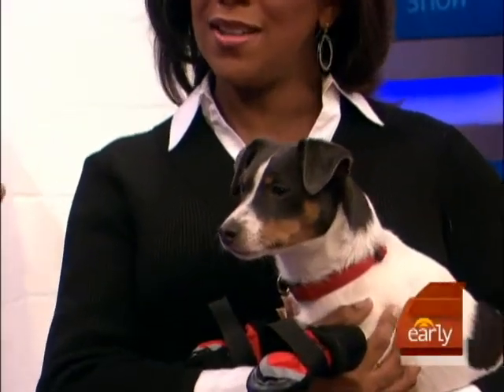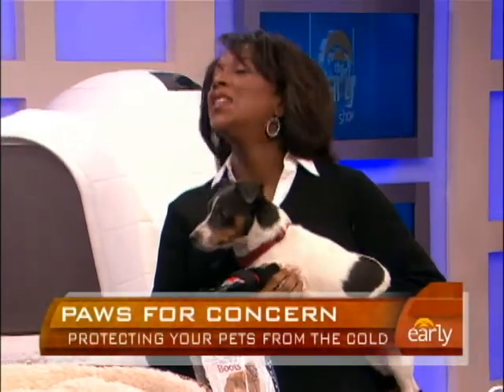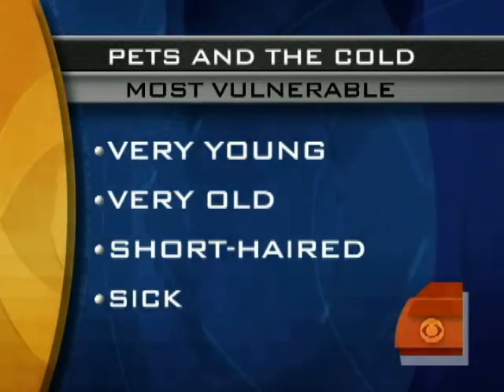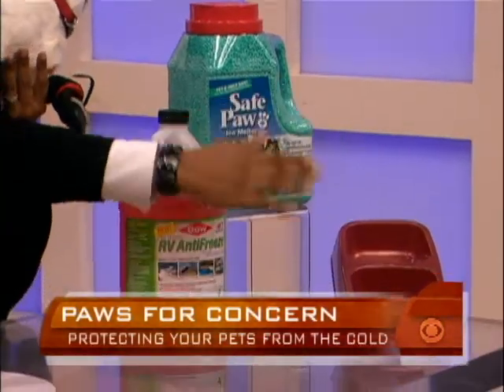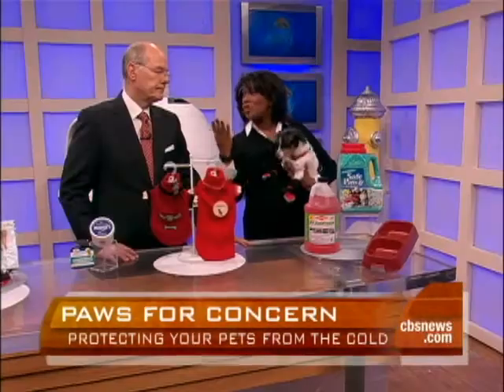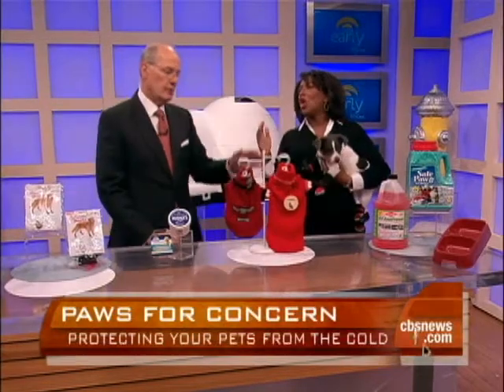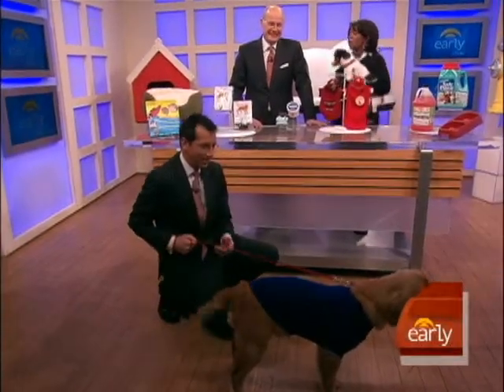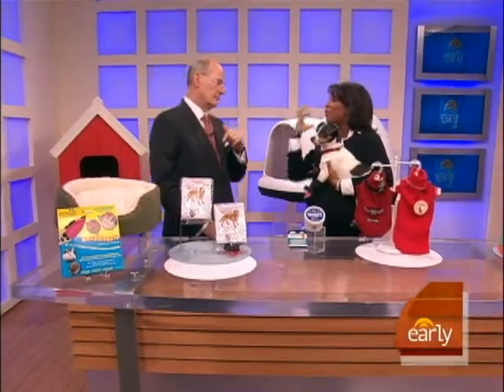Protect Pets from Winter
Veterinarian Dr. Debbye Turner Bell demonstrated products that can help protect your pet form cold weather.